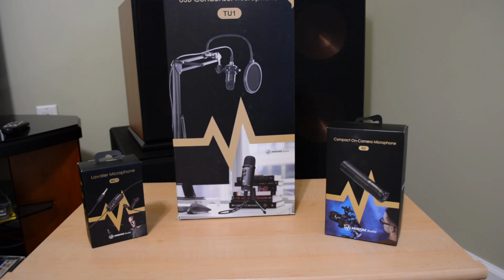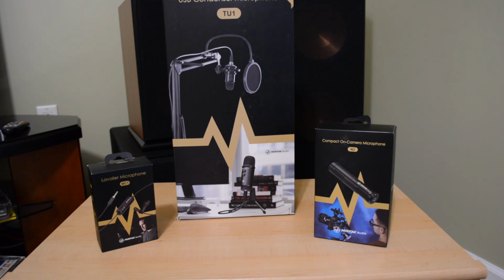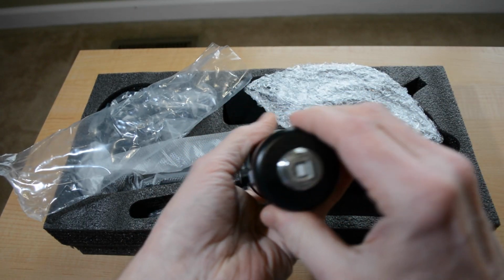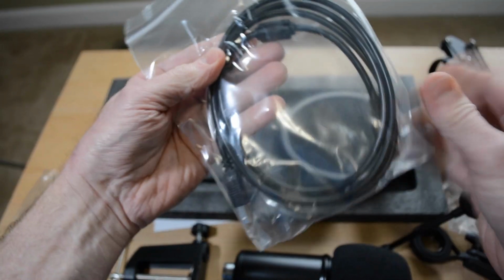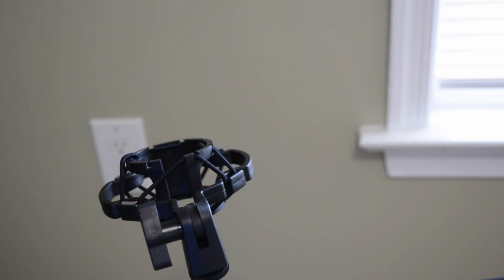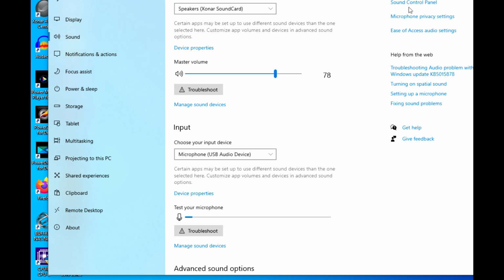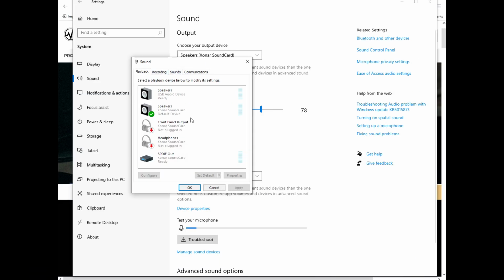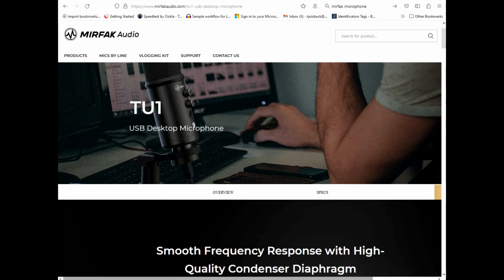$20 MIRFAK TU1 USB MICROPHONE REVIEW **BEST MIC UNDER $30???!!!!**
My full review and impressions of the Mirfak TU1 USB microphone kit.
I did my best to be thorough covering features, flaws and show the sound quality.
Overall I am extremely happy with my purchase (under $30), at this price point I have absolutely no complaints and I got much better sound quality than expected.
Apparently this mic sold for over $100 a few years ago.

0:00 Intro and other Mirfak mics I will be reviewing
3:32 Unboxing and review of components
9:31 Configuring your PC settings
12:12 Microphone features / actual sound of the microphone
17:00 testing the cardioid pattern
18:00 A quick music clip
18:44 Closing